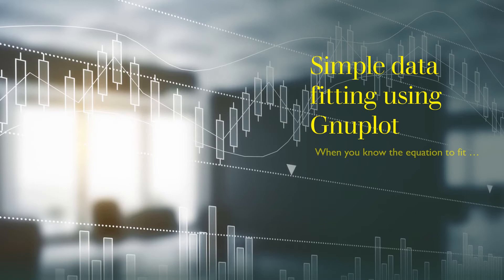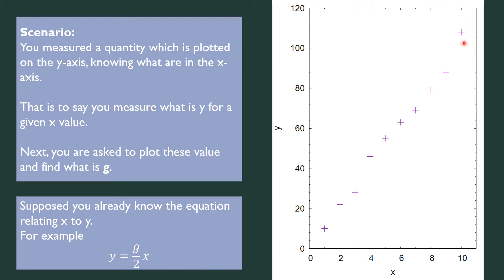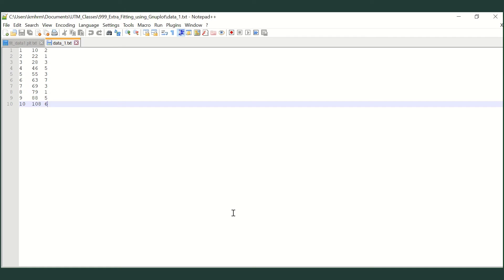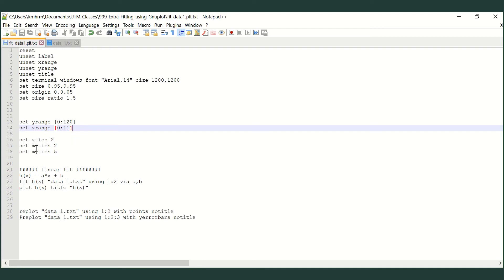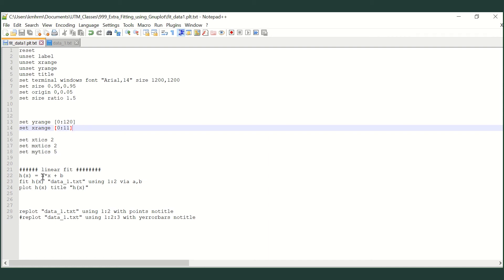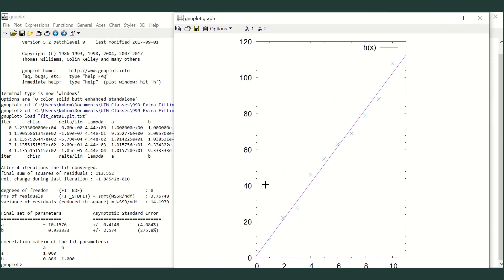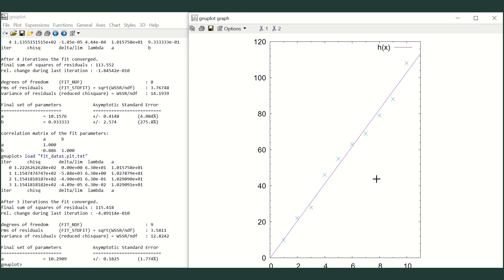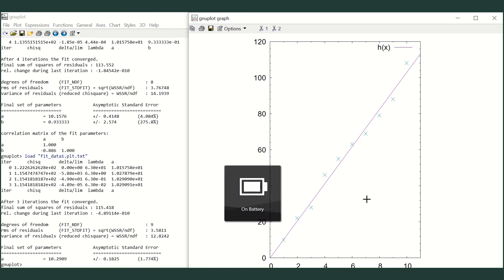1. Data fitting using Gnuplot - Fit data to known equation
This is a very simple fit for a linear line for a start. Please post your comment and/or suggestion on what you would want to know more.